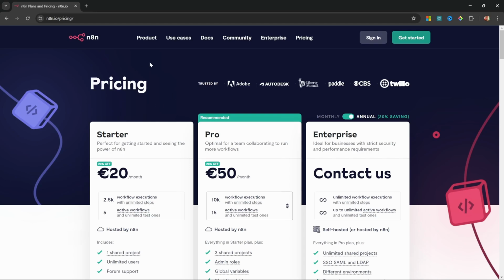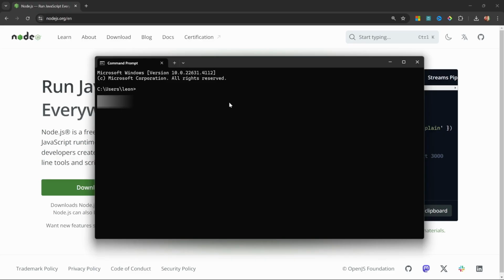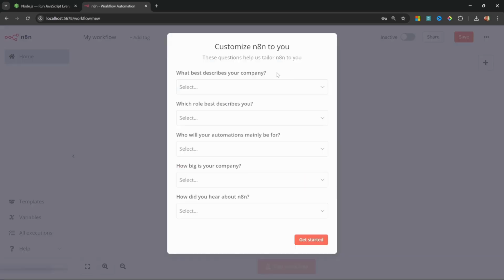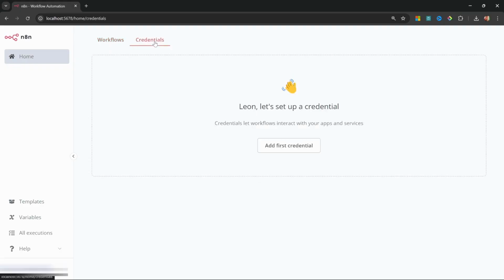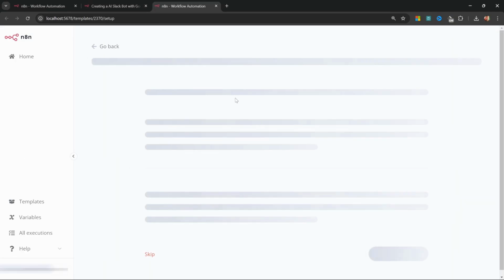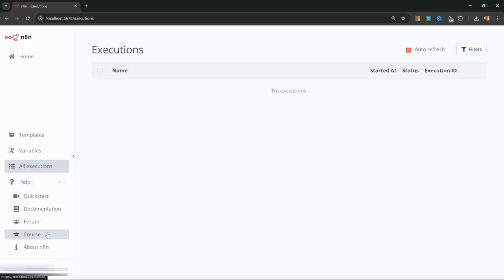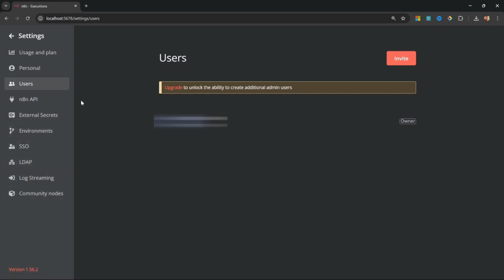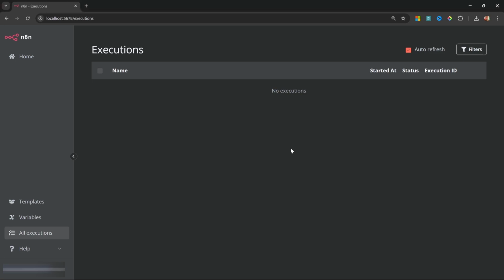The Easiest way to Install n8n for UNLIMITED AI Automation (Beginners to Pro)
In today's video, I'll show you how to install N8n for unlimited AI automation. Throughout this tutorial, I lead you step-by-step through the installation and setup of N8n. And you can create unlimited AI agents to automate your tasks quickly and easily. Make sure you watch this video until the end to get the most out of it.

Are you tired of dealing with time-consuming tasks and never-ending problems that hold your business back? At Xigenis, we specialize in solving these challenges through powerful AI automation and streamlined solutions.

Our motto is simple: "We Automate Your Operations So You Can Scale."

We build and implement AI agents tailored to your unique needs, helping you:
- Simplify complex operations effortlessly.
- Grow your business using modern, AI-driven strategies.

Let’s face it—running a business is hard, but you don’t have to do it alone. Book a 1-on-1 meeting with us today, and we’ll help you tackle your biggest challenges so you can focus on what truly matters: growing your business and making an impact.